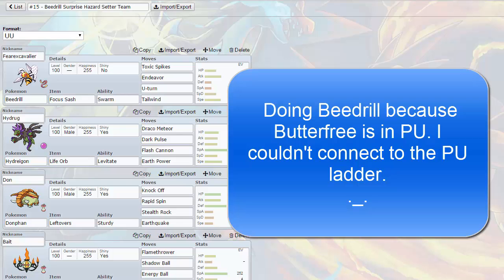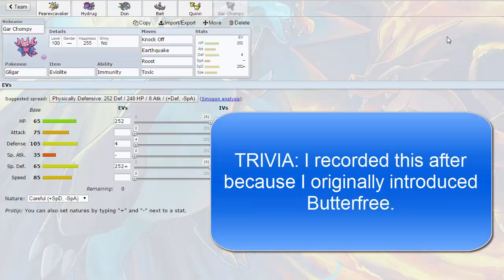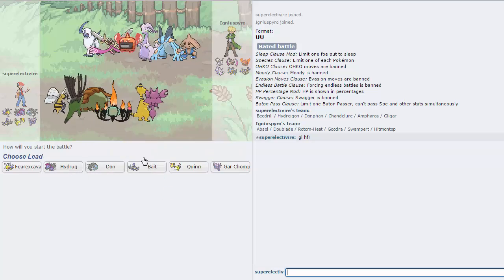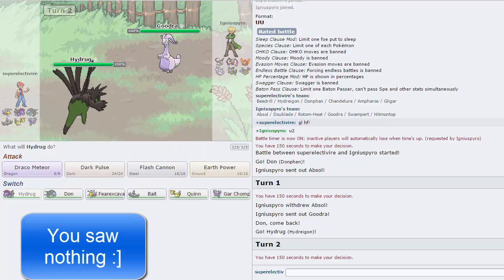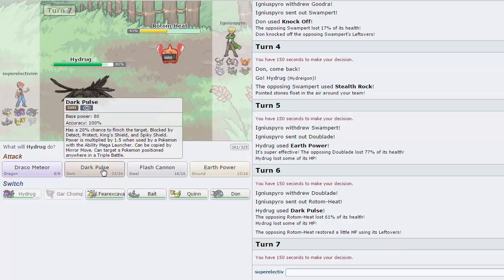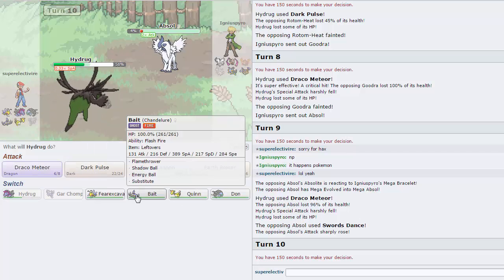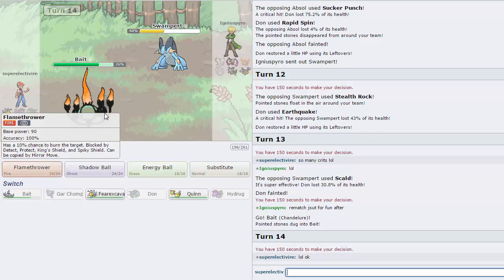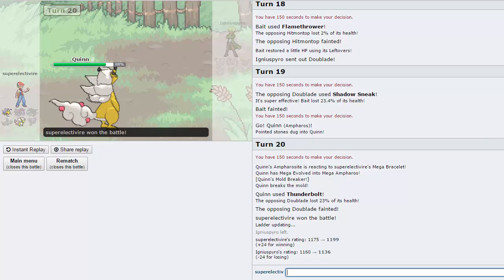NPT #15 - Beedrill Surprise Hazard Setter Team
Hiya guys! SE here.
To all those Butterfree fans.
Sorry mate.
But we're going to skip ahead to Beedrill for now.

UPDATE: My thumbnails are getting better imo. How is the new design?

Also, SHOUTOUT TO AMPHAROS FROM PB!
*APPLAUSE*

Don't forget to tune in next week for Butterfree (Hopefully)

Fearexcavalier (Beedrill) @ Focus Sash
Ability: Swarm
EVs: 252 Atk / 4 SpD / 252 Spe
Jolly Nature
- Toxic Spikes
- Endeavor
- U-turn
- Tailwind